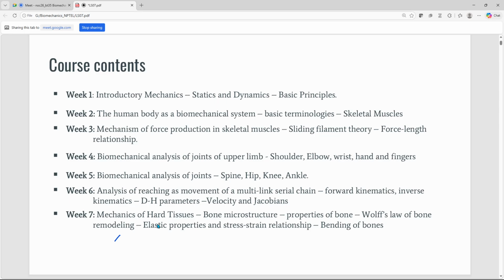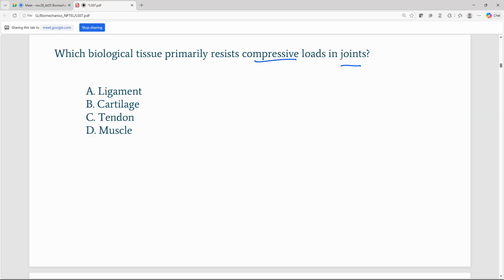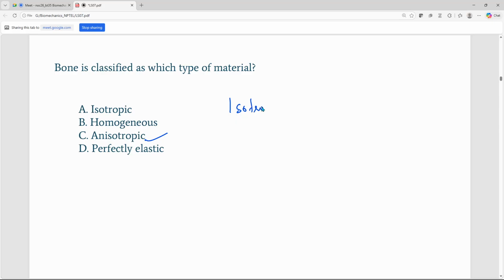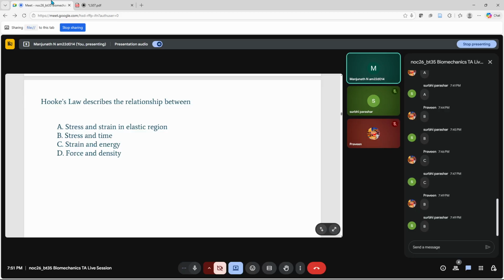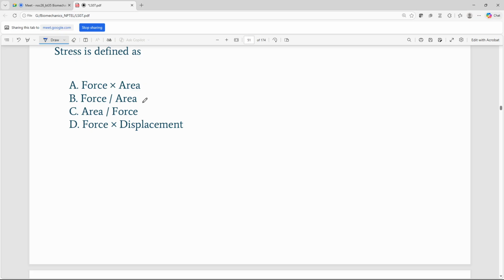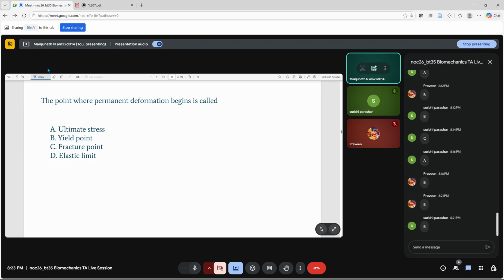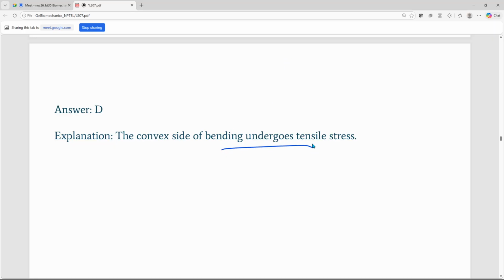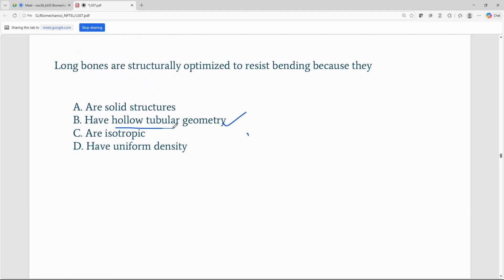NPTEL- Biomechanics - Interactive Sessions Week-7